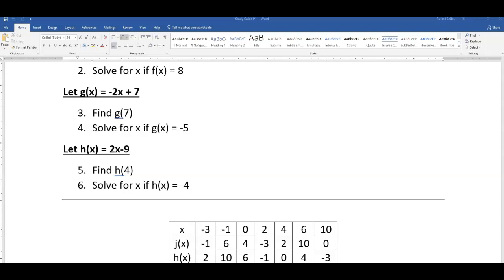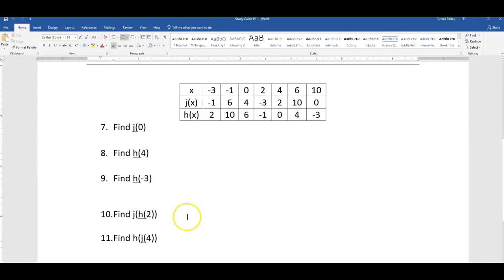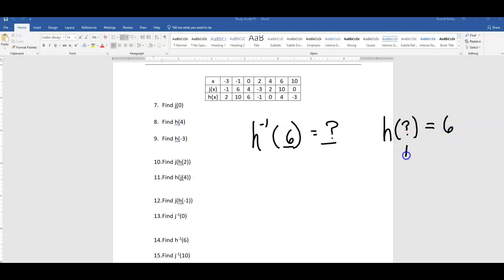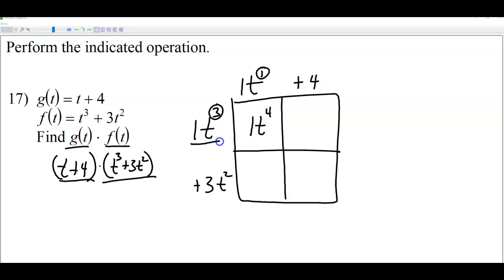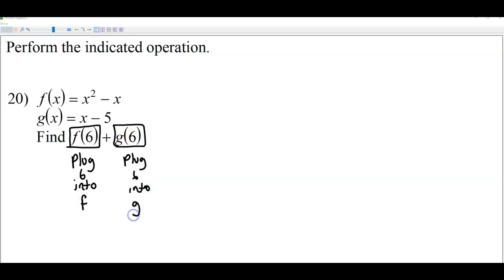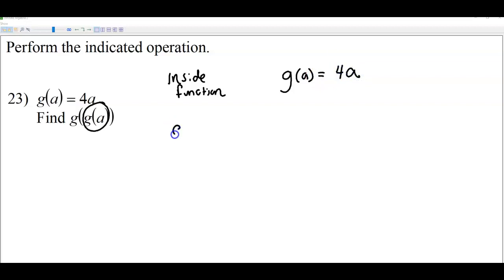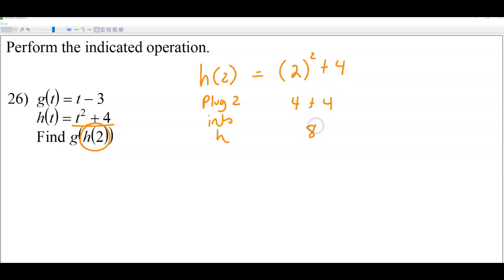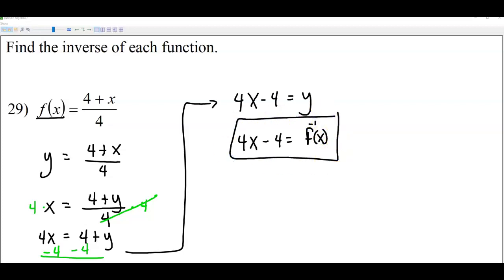Precal Review test 2 Study Guide Homework 22/23